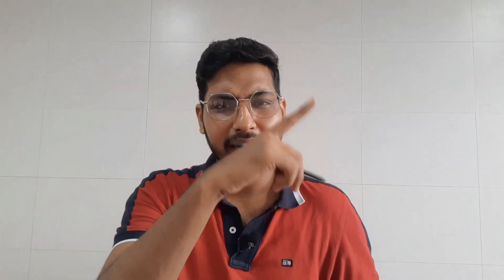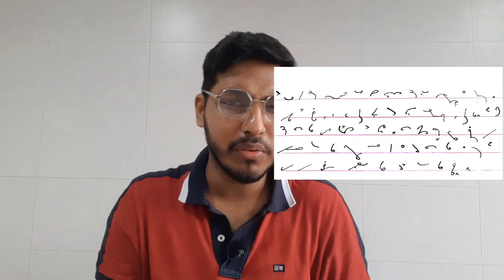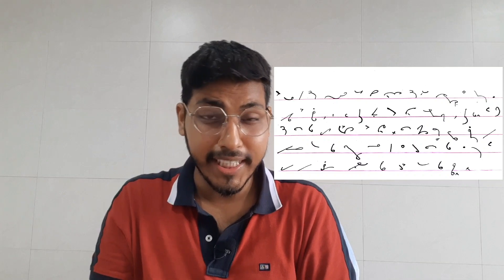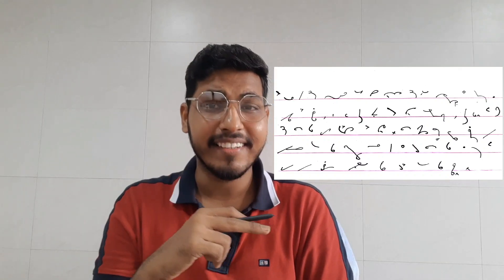What is Steno Exam 🤔| How to get Govt Job after Exam | Pre & Mains | Use of Shorthand ✍️ | SSC Steno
Clarity on Steno Exam by Expert Stenographer Rishi Tiwari.